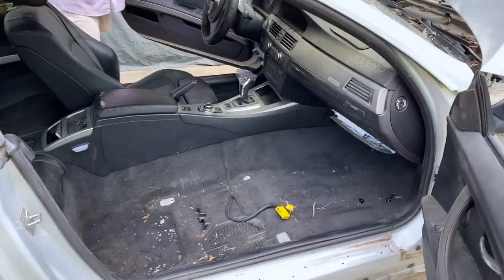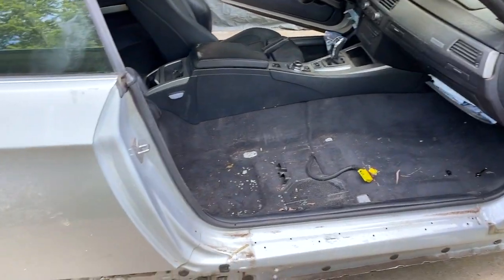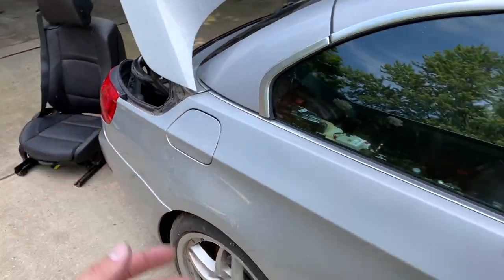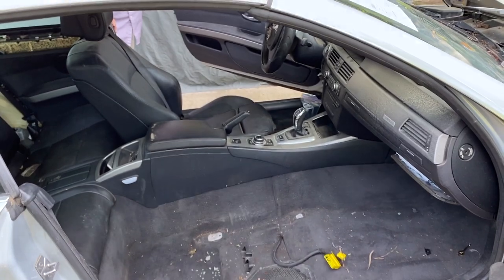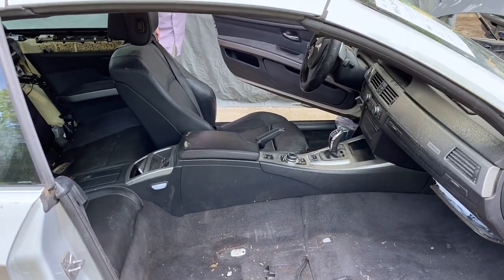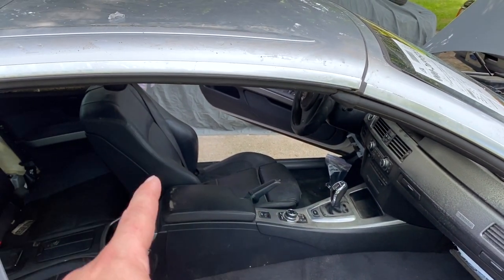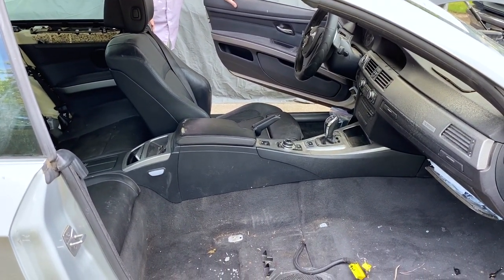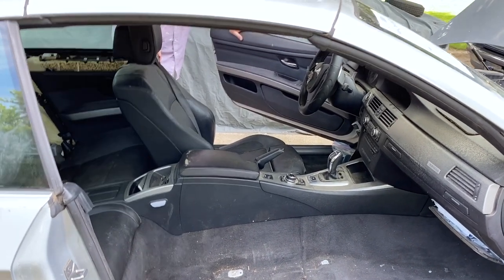Rebuilding a Salvaged BMW 335is - Part 4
I bought a wrecked and salvage title 2011 E93 BMW 335is convertible for my wife Erica, and now I’m going to rebuild it! This is part 4 of this rebuild series. In this episode we tear down the Bimmer and get it ready for frame work. All of the broken body parts come off, seats and seatbelts come out, and we take a closer look at the damage. We found several surprises as we tore deeper into this car!

Have a BMW or other European car and need help diagnosing a check engine light?
Not only will Carly become an invaluable tool to help you keep your car running right, but by purchasing using my link, you'll be helping out the Crossroads Rebuild channel!

It would really help the YouTube algorithm (and I’d consider it a personal favor)!

I’ve got more videos soon. I’ve got another video or two on wrapping up the Interceptor rebuild, some mods and finishing touches on the F150 rebuild, Part 3 of the Camry engine swap (finished it up!), finishing up the rebuild on the Mercedes W211 E320, the cheap Jag project, and more. I also have more salvage rebuild projects coming soon as well!

Go check out my friends Ryan and Jason from the YouTube channel JMR Rebuilders. They’re doing some great work rebuilding trucks like the F150 I rebuilt, and they’re hilarious fun to watch. You’ll even see me on their channel in a collab video we did together. You won’t be sorry you did!!